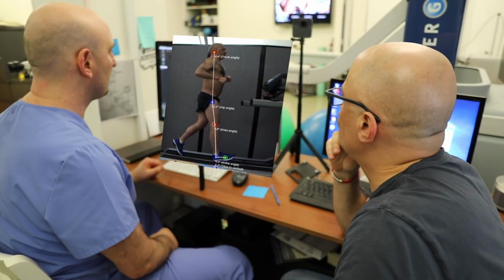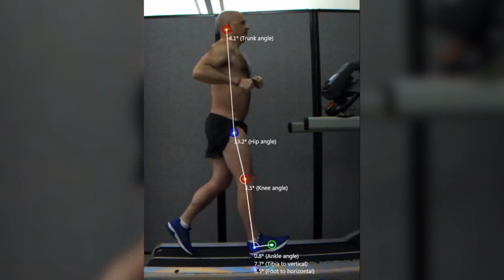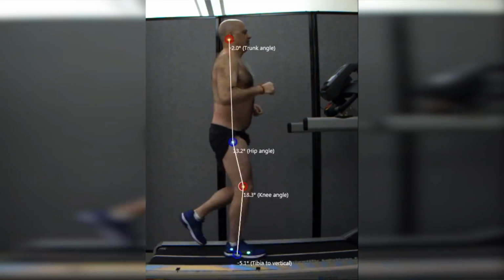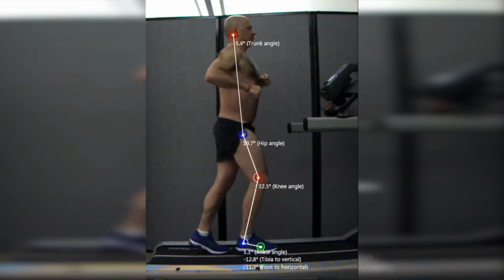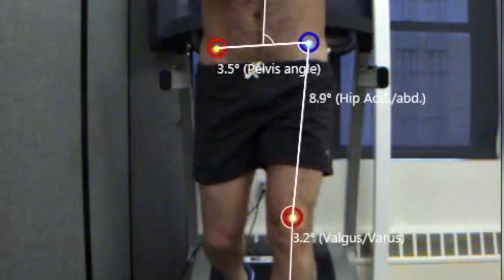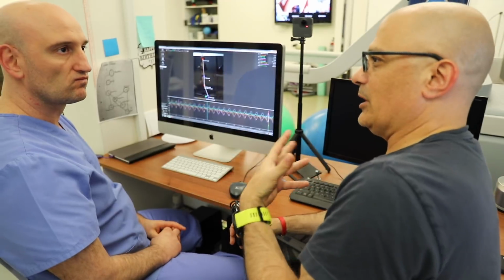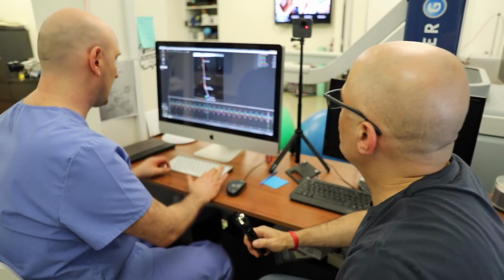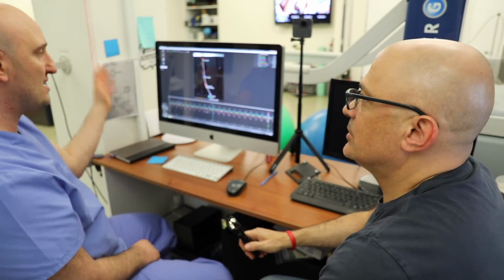Running Gait Analysis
After having my initial exam at New York Dynamic Neuromuscular Rehab & PT I went through a running gait analysis to make take a long hard look at my form and if it was affecting my body in adverse ways.

This is the second in the series of videos chronicling my treatment and recovery back to running.

Recording gear
Camera mic
Boom kit and mic
Pro Camera
Main Lens
Alternate tripod
Shoe mount bubble

Audio Recording
Lav Mic

GoPro Cameras
GoPro Hero 5
GoPro Hero 6

GoPro Session
GoPro Hero Session